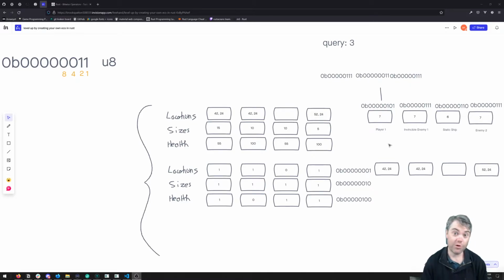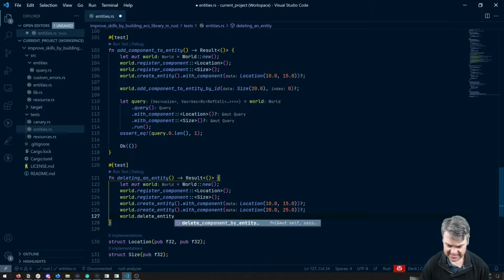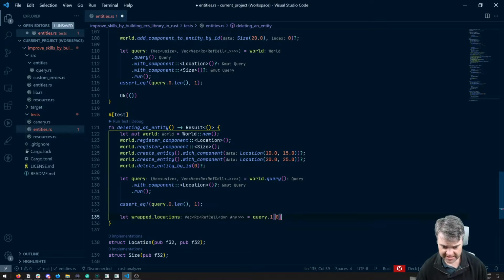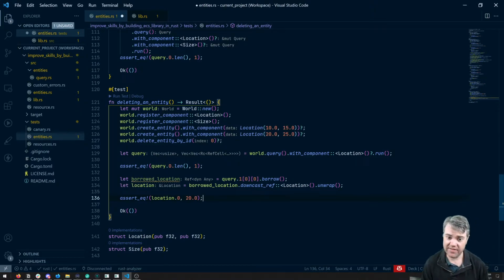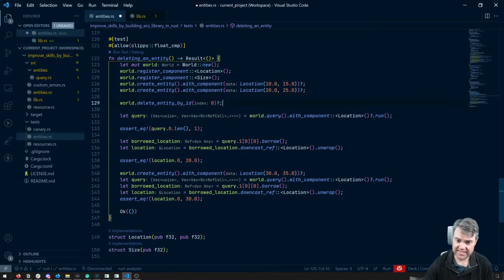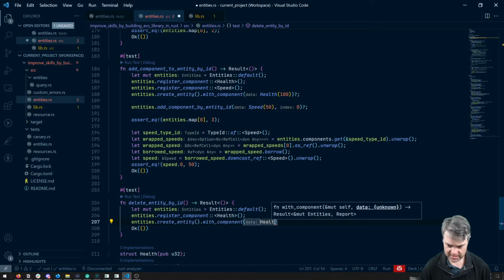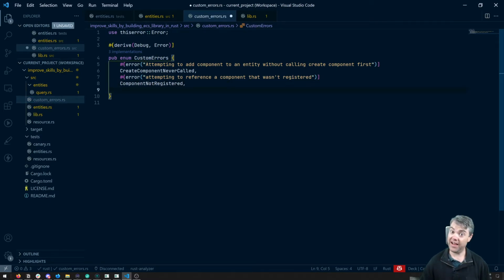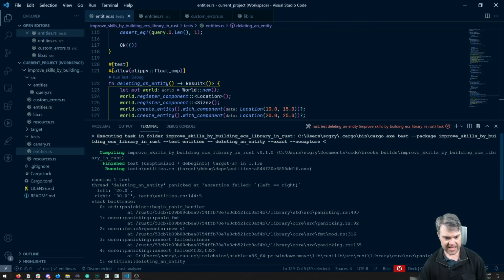deleting an entity - Improve your Rust skills by making an ECS library